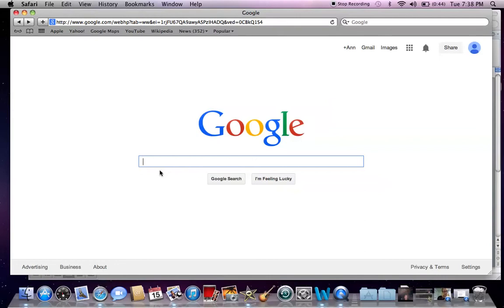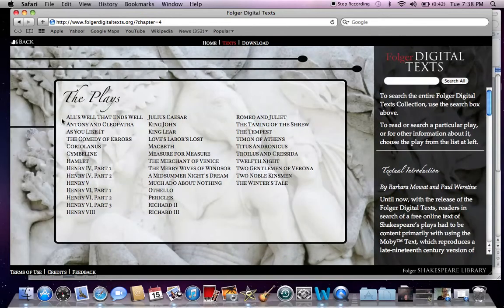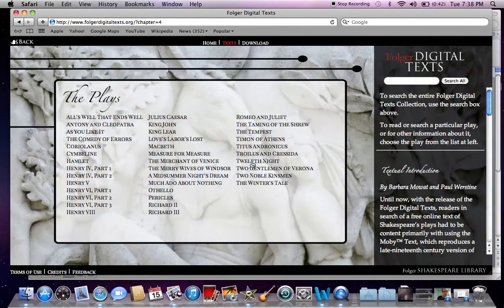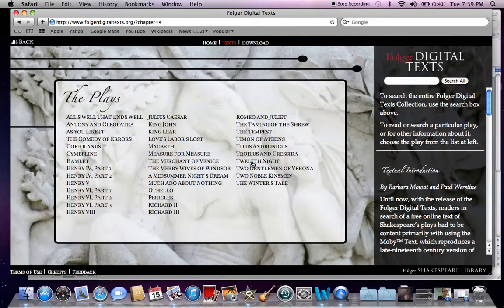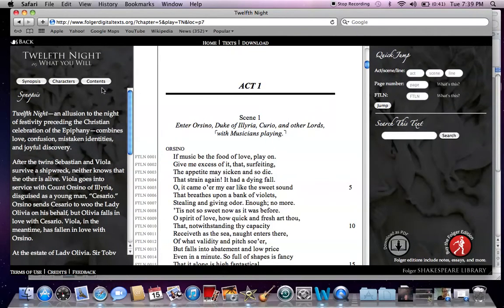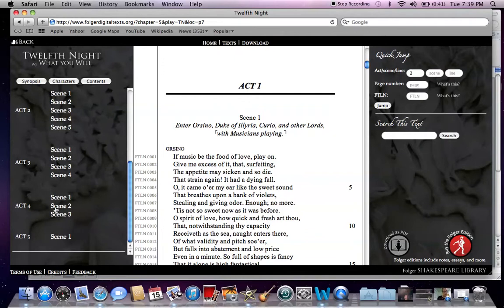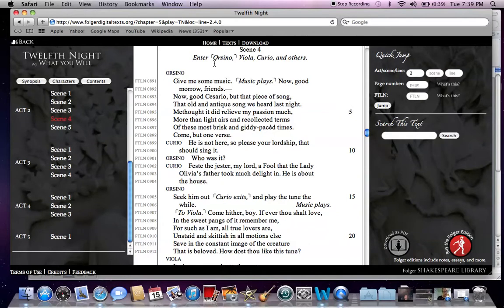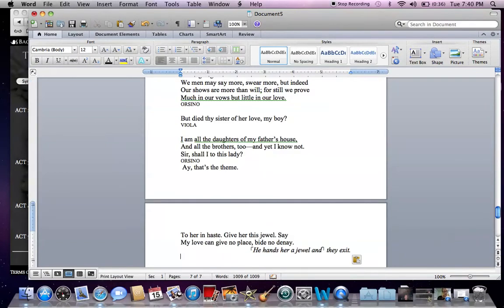Very Rough Cut Video Lesson 1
First video for Folger/ Extremely Rough Cut...I mean extremely! Re: Cutting the text